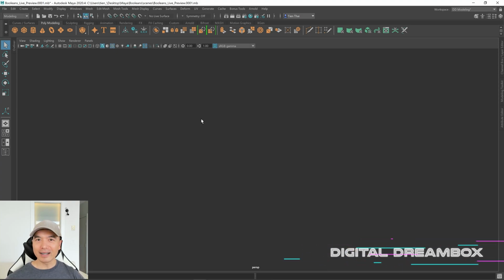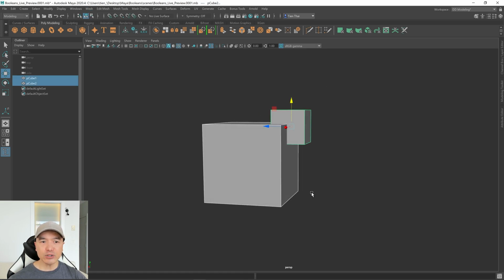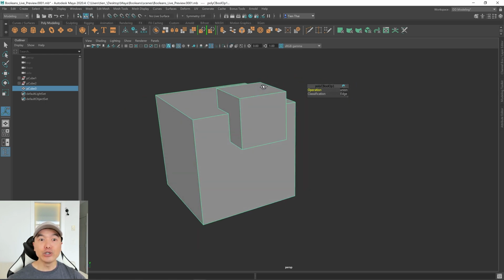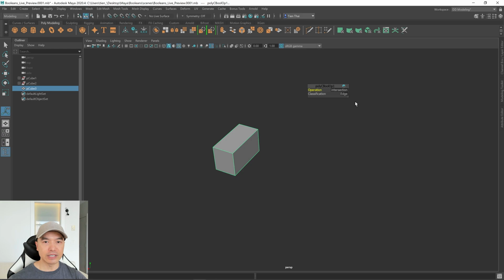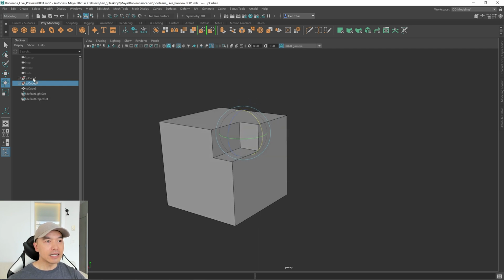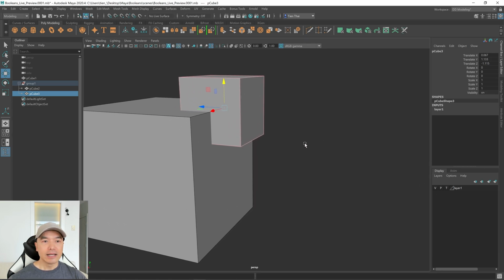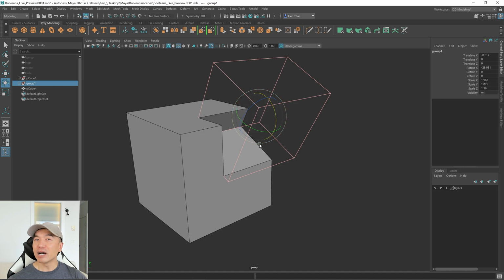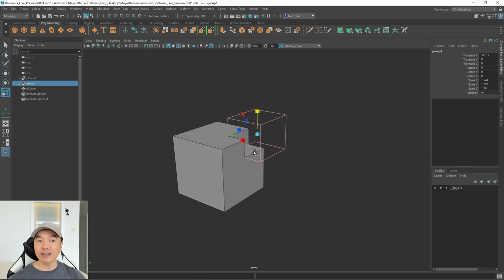Boolean Visualizing Tutorial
In this Boolean Visualizing Tutorial we will look at how to preview Booleans in action.